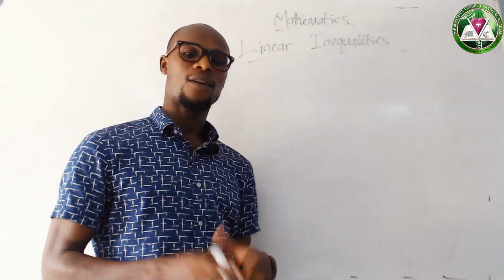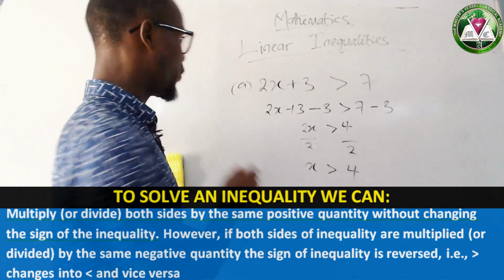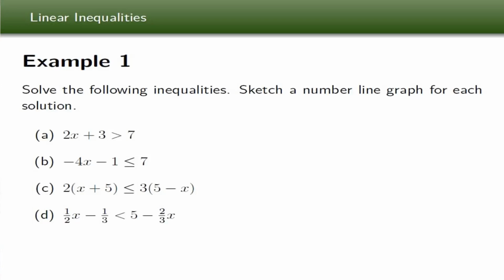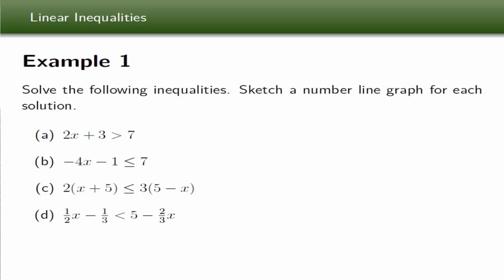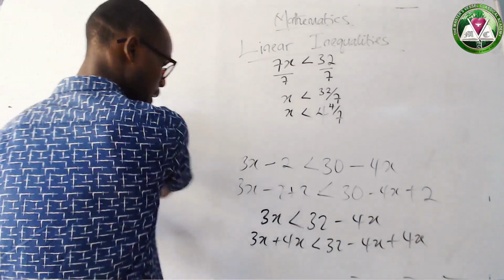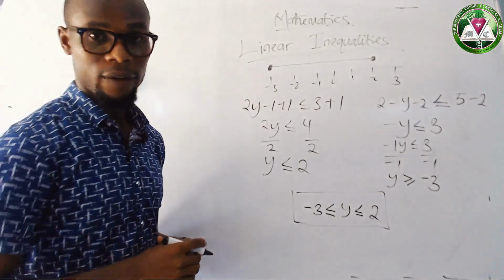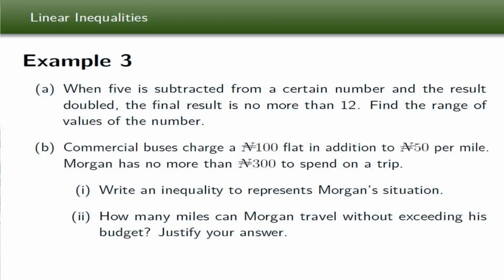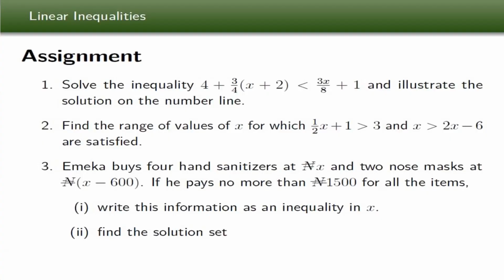MATHS VICTOR LINEAR INEQUALITIES MVCA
MATHS - LINEAR INEQUALITIES